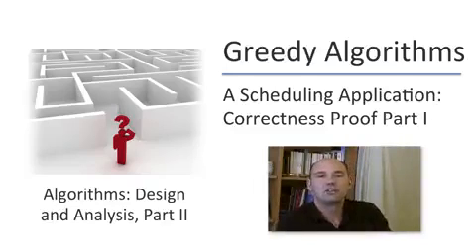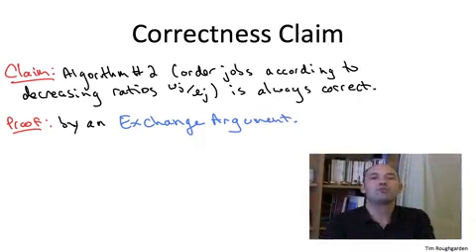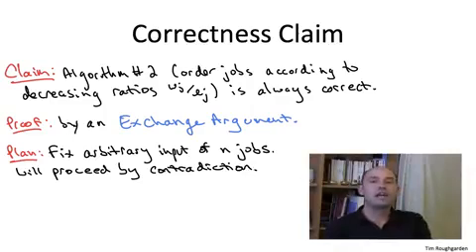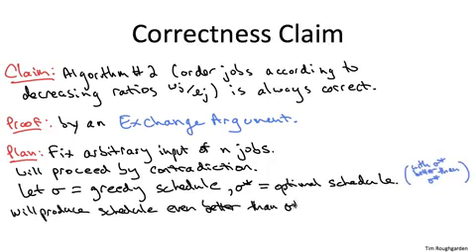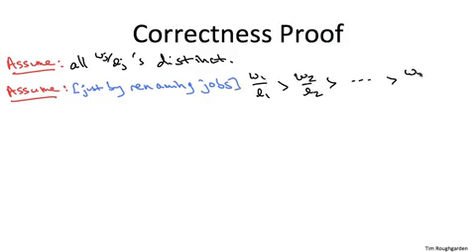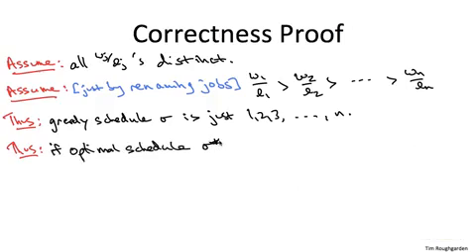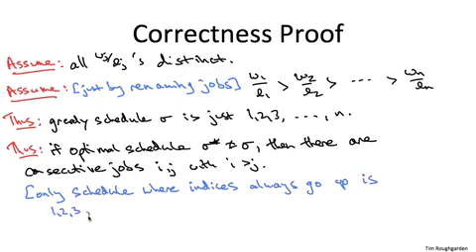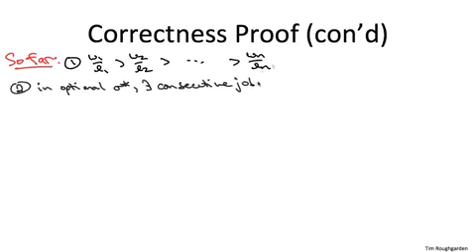A SCHEDULING APPLICATION: Correctness Proof - Part I